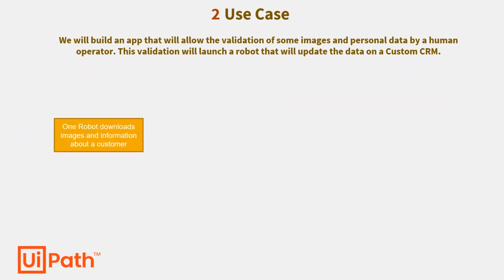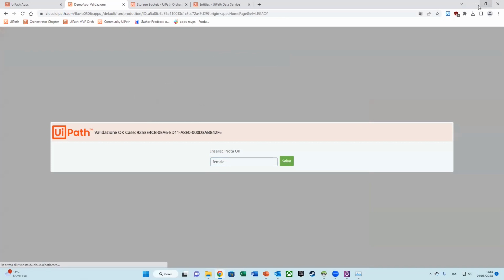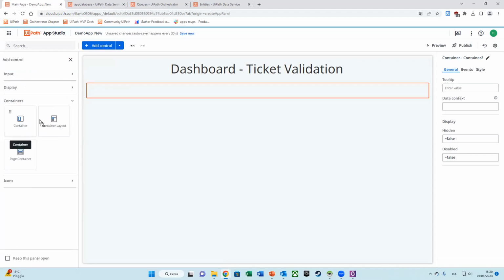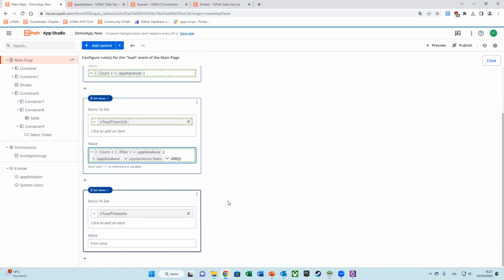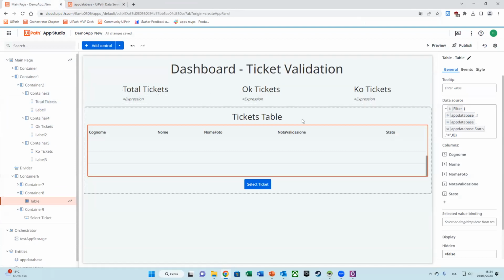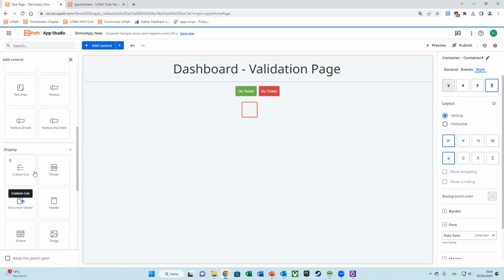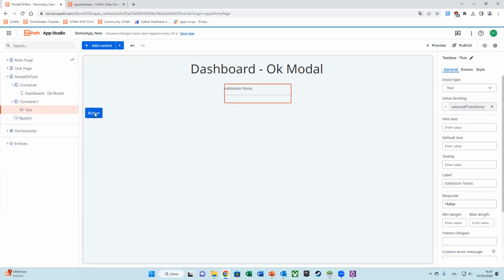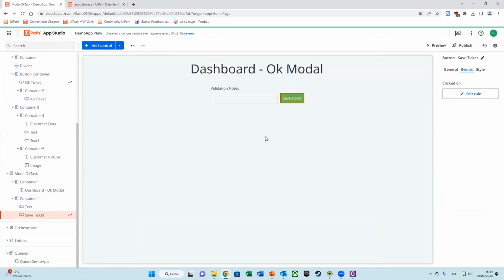UiPath Community Rome Chapter - Let's build an app with UiPath Apps!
In questo webinar andremo ad utilizzare le App di UiPath, sviluppando insieme una soluzione E2E per uno use case realistico.

Lo Use-Case sarà relativo alla validazione di alcune foto, molto simile a task di backoffice. Vedremo come collegare l'App con i Data Service di UiPath e come manipolare i dati su di esso. Inoltre l'App gestirà anche della documentazione salvata sugli Storage Buckets di Orchestrator.

Infine l'App sarà collegata con un robot che elaborerà i dati ottenuti tramite App per effettuare azioni di data entry su un CRM.

📕 Ordine del giorno

- Creazione di una App Blank

- Creazione di uno Storage Bucket

- Sviluppo dell'App fino alla pubblicazione

- Analisi del codice del robot

- Test dell'Applicazione

In this webinar we will use the UiPath Apps, developing together an E2E solution for a realistic use case.

The Use-Case will be related to the validation of some photos, very similar to a backoffice task. We will see how to connect the App with the UiPath Data Service and how to manipulate the data on it. In addition, the App will also manage the documentation saved on the Orchestrator Storage Buckets.

Finally, the App will be connected to a robot that will process the data obtained through the App to carry out data entry actions on a CRM.

📕 Agenda

- Creation of a Blank App

- Creation of a Storage Bucket

- Development of the App until publication

- Robot code analysis

- Application testing

👨‍💻 Flavio Martinelli, UiPath Rome Chapter Leader, Head of Automation @Nethex RPA Service Line Manager @SoftStrategy